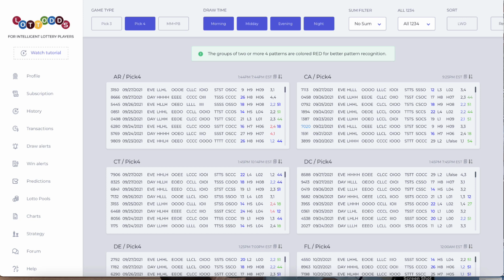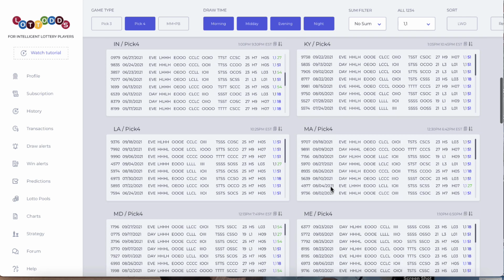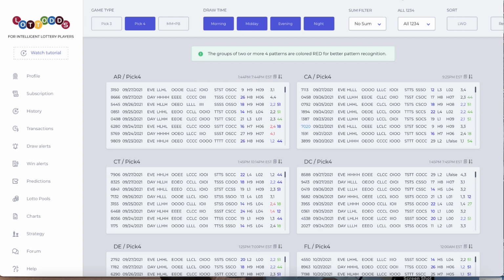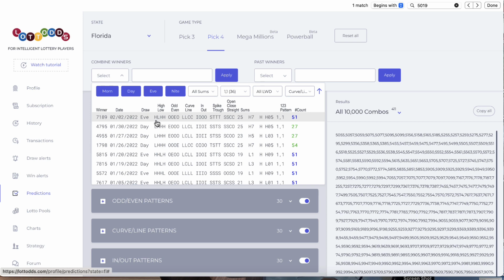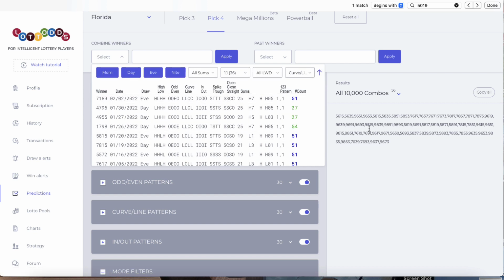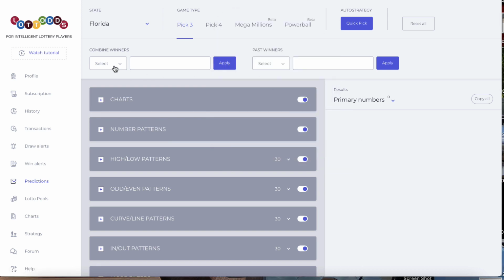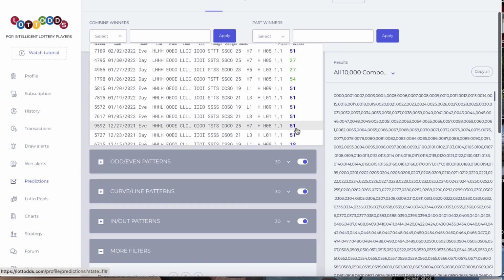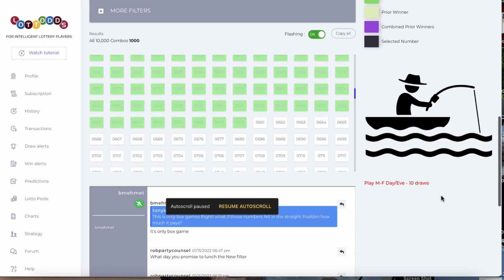LOTTODDS.COM: Pick4 Lotto Pool PRACTICE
Pick4 Lotto Pool PRACTICE...START PRACTICING